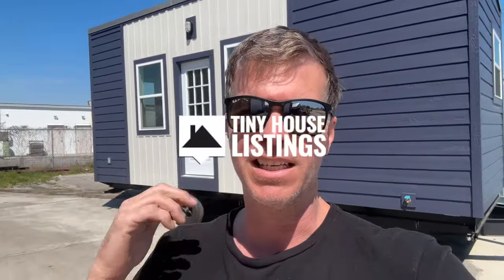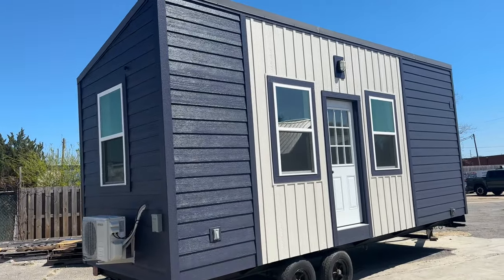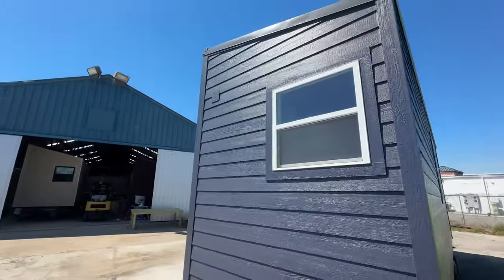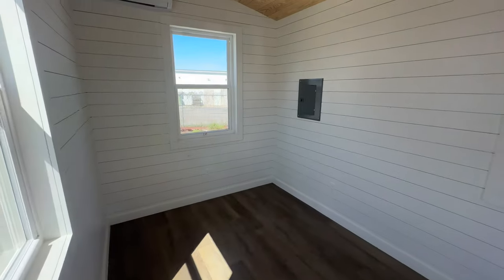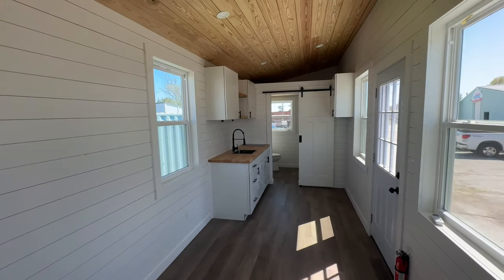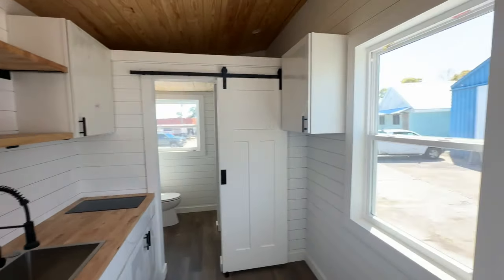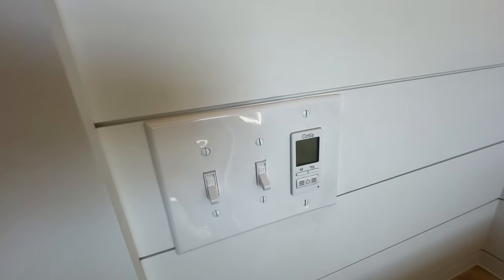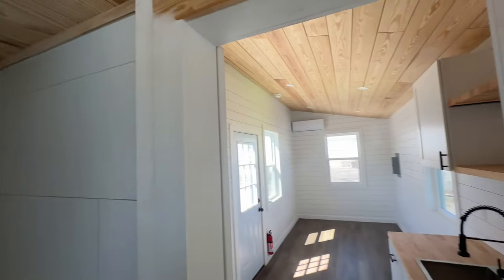New 24' Certified Tiny house For Sale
Love this tiny house and want to know more?

Hello there! Ready to dive into the cozy world of compact living? Say hello to Chelsea, part of The Tiny House Listings crew. She's here to turn your dream of tiny home living into a real-life adventure! Got questions or need a hand?